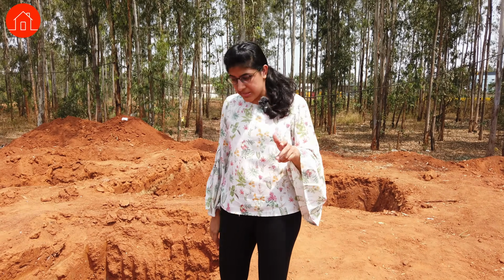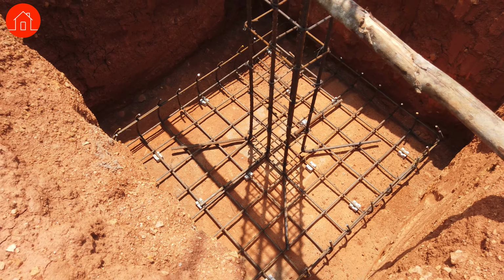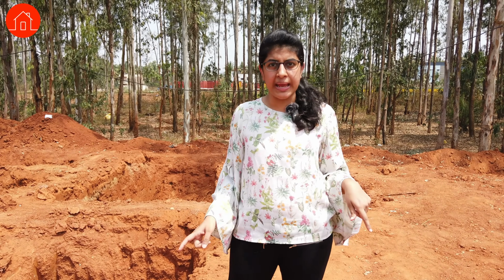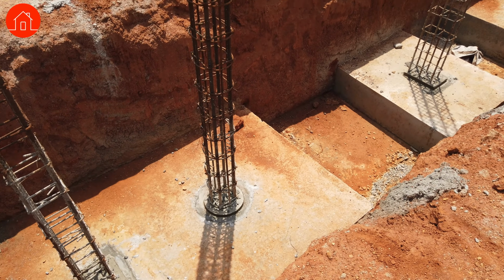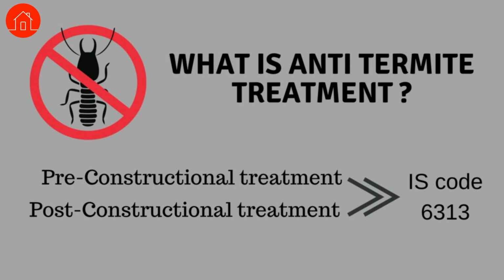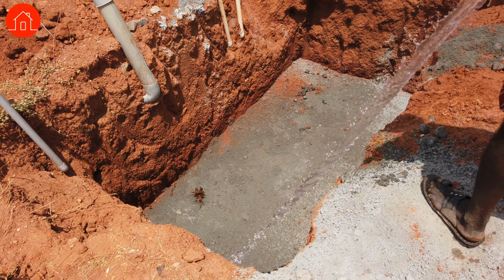Termite Treatment Before Construction - MANDATORY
Are you about to start a construction project and want to keep termites away? This video is for you! Learn how to take preventative measures during the building process to ensure that your new structure stays safe from termite infestations.

00:00 Introduction
00:07 Termites Impact
01:33 Anti-termite treatment
05:36 Conclusion

Equipment used -
Hard disk
Card reader USB3.1
Memory Card